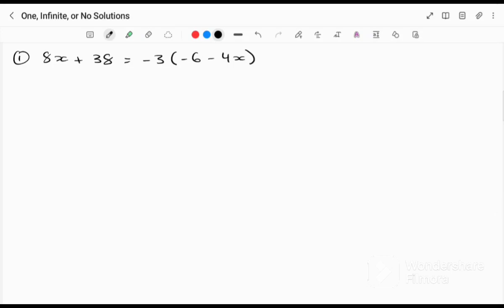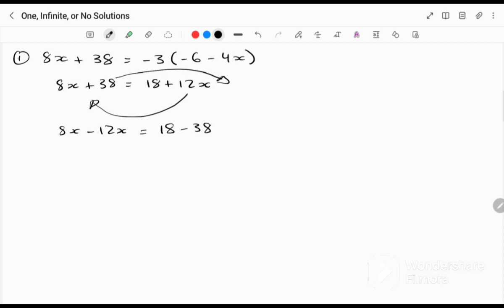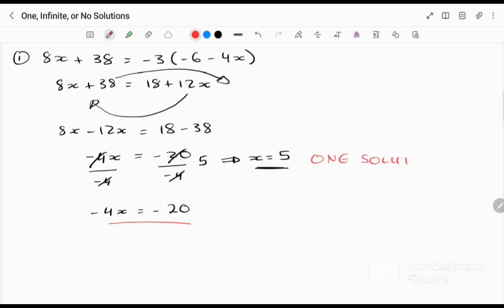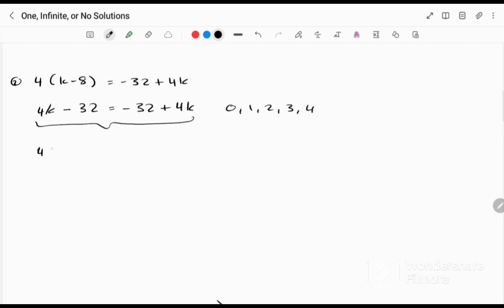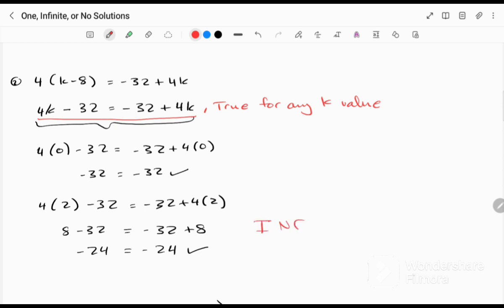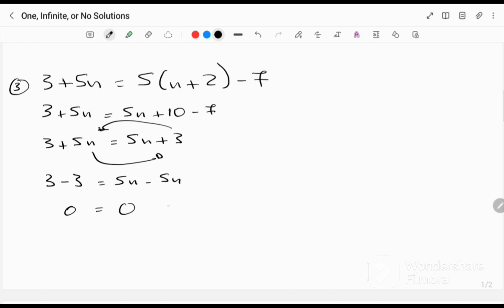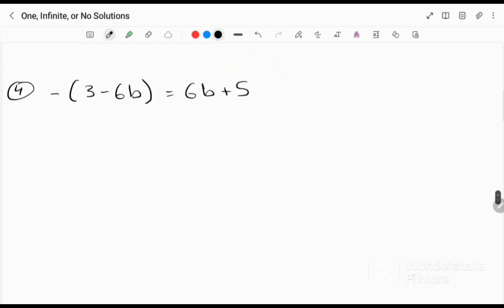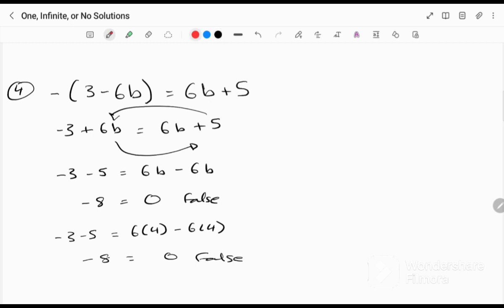One, Infinite, or No Solutions Examples - System of Equations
Learn how to determine if a system of equations has one, infinite, or no solutions.